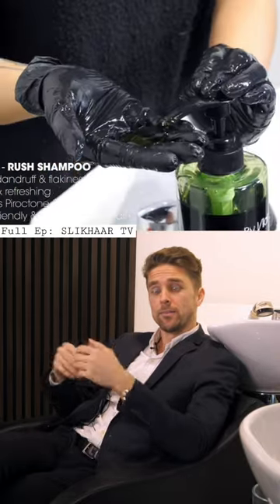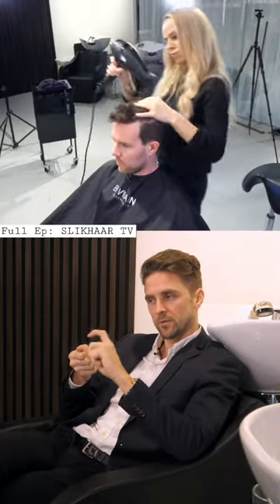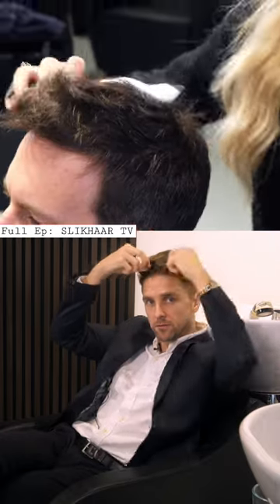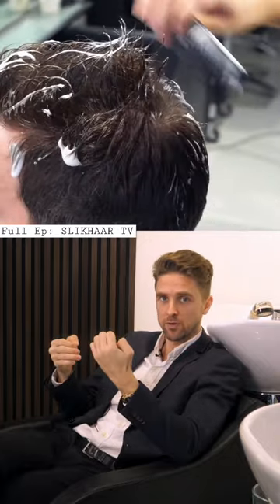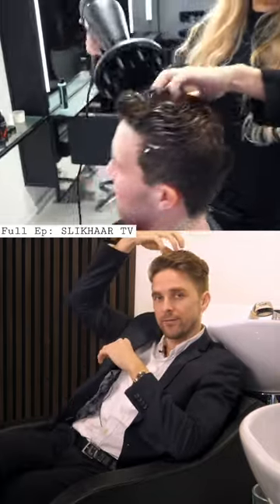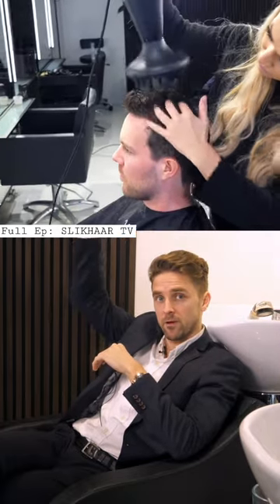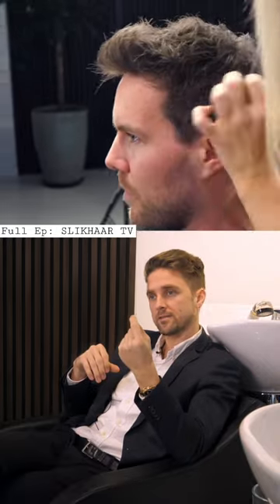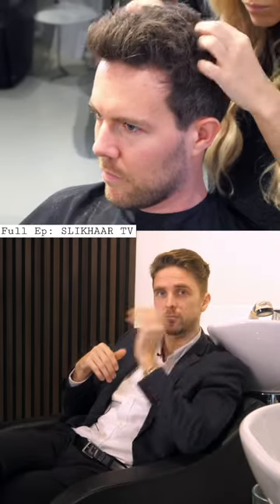Men short hair 💈💇‍♂️ Orlando Bloom hairstyle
MEN’S HAIR INSPIRATION: In this video we show you how to get the new ORLANDO BLOOM HAIRSTYLE.
Orlando Jonathan Blanchard Copeland Bloom is an English actor. He made his breakthrough as the character Legolas in The Lord of the Rings film series The Fellowship of the Ring, The Two Towers, and The Return of the King. He reprised his role in The Hobbit film series

PRODUCTS USED
☆ By Vilain NEON SEA SALT

ES_Best in Life (Clean Version) - Vicki Vox

Best regards,
Emil & Rasmus

Please let us know what other videos you'd like us to create.

♥ Slikhaar TV is a community for men (mostly) and we’re all about men’s hair. We’ve delivered hairstyle inspiration for more than a decade: Tutorials, how-to videos, celebrity hairstyles, and professional tips to optimize your hair and overall style. Founded by twin brothers Emil & Rasmus.